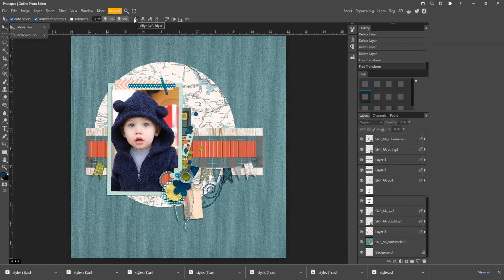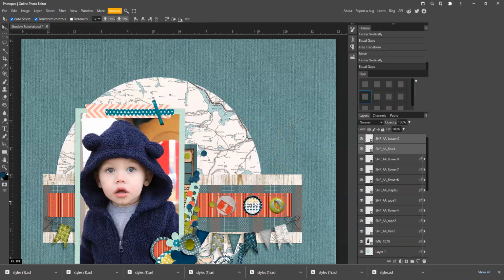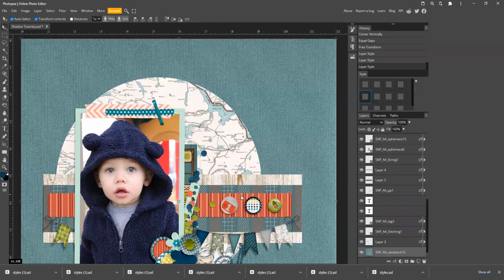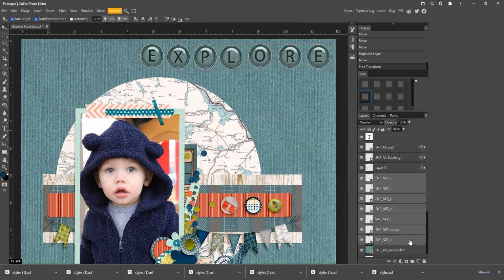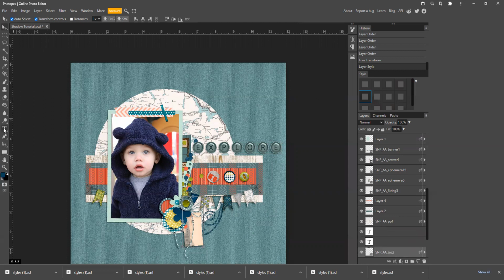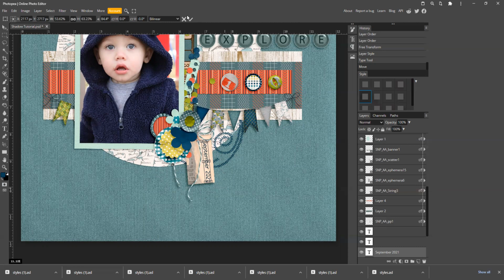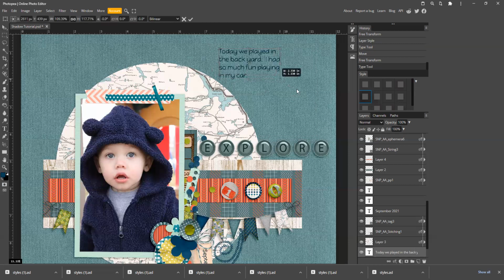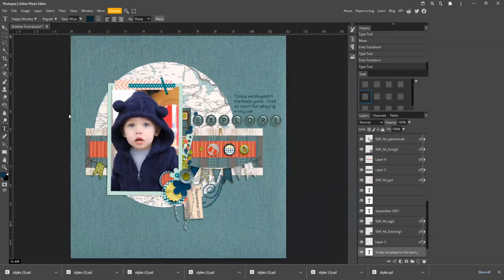Beginner Photopea Class - Week2 - SNP Tutorial 7 Align & Distribute Text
This class goes over the align and distribute tools for adding alphabets or aligning objects/elements on your page.  It also goes over the text tool in Photopea.
We have a series of classes using basic tools to create digital scrapbook layouts in Photopea.
Instructions will be similar if you are using Photoshop or Photoshop Elements as well.
Join our tutorial FB group to earn coupons by completing our tutorials and challenges.  We will have new challenges and tutorials each week.